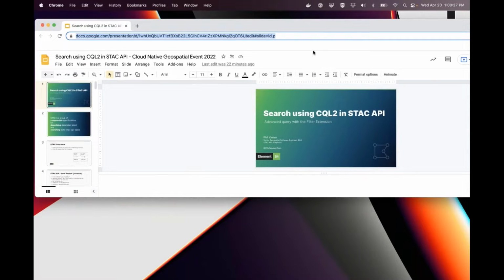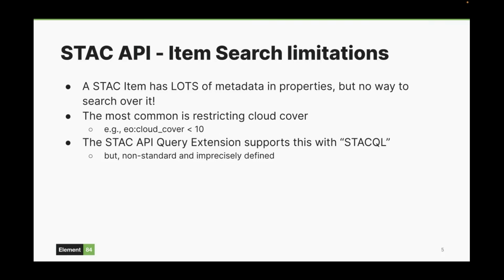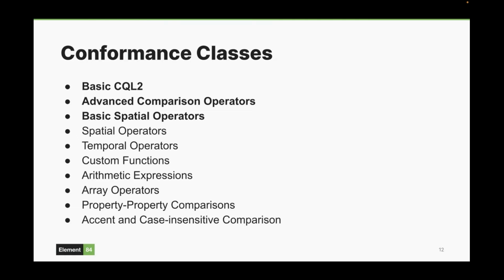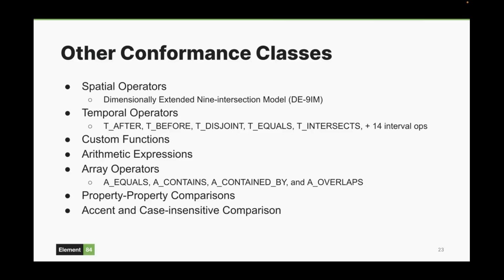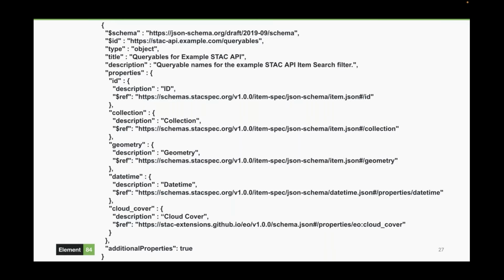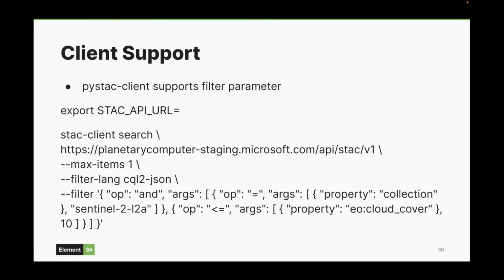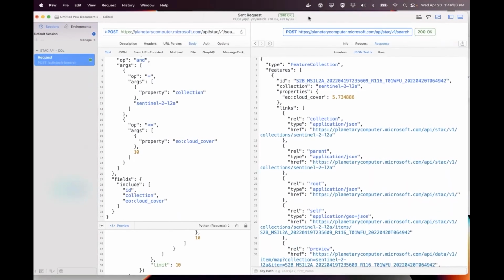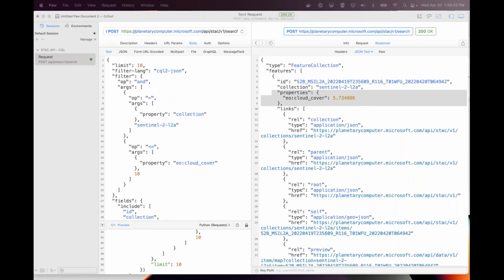Tutorial: Search Using CQL2 in STAC API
Phil Varner, Element 84

This tutorial explores the use of the STAC API Filter Extension to query catalog with CQL2. No software development experience is required, but assumes at least a basic understanding of STAC and STAC API.